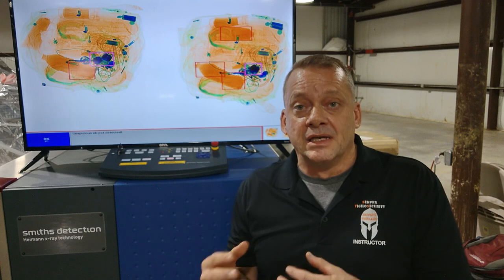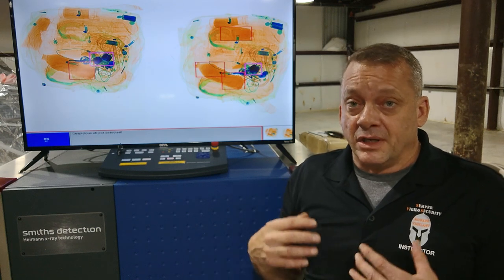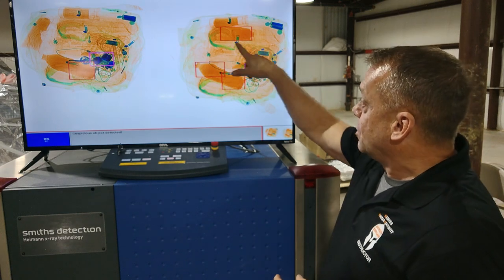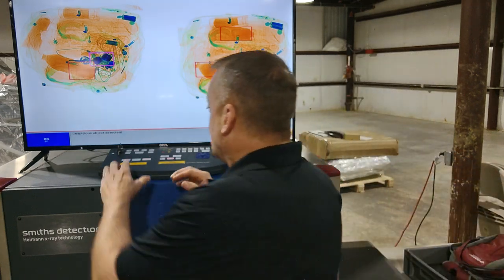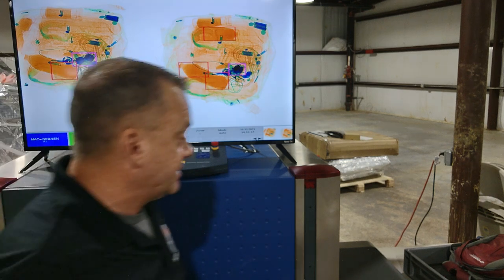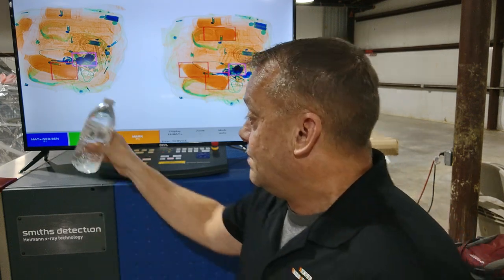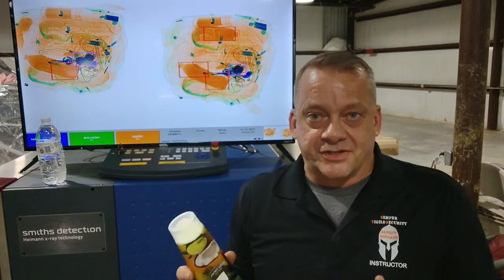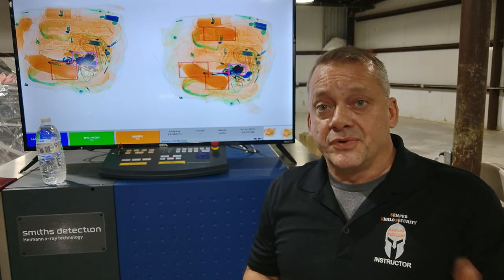X-Ray automatic detection for organic explosives False Alarms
One of the biggest issues with trying to find organic explosives with x-ray is they will trigger a lot of alarms on items that are not explosives. You have to have a procedure established on how you will clear each alarm to make sure it is NOT (or is) an actual explosive.
These false alarms are what created the entire CT and dual generator x-ray market and were an effort to try and lower the false alarm rates and speed up the lines.
The reality is that there are many off the shelf products that will fall into the same ranges we see commercial, military and homemade explosives. Things like lotion, shampoos, peanut butter, etc. will trigger a false alarm. This is where things get "Interesting" as agencies and vendors will start trying to lower the false alarm rate by cutting out pixel/voxel ranges. They will even go as far as putting in cut offs for ranges we see explosives that also are where we see most false alarms. This is biblically stupid as the most "COMMON" explosives fall into the 1.0 to 1.2 g/cc range and this is where they will cut off detection.